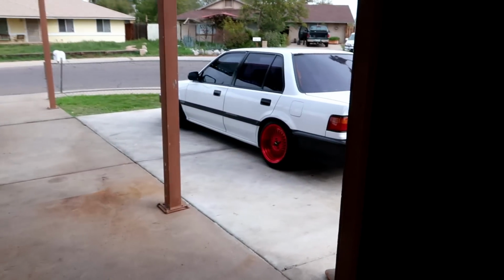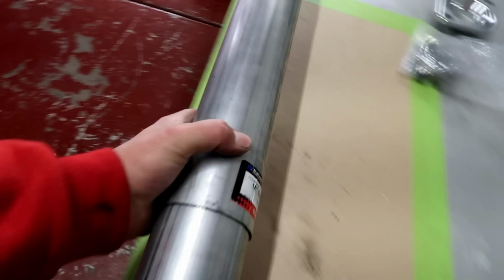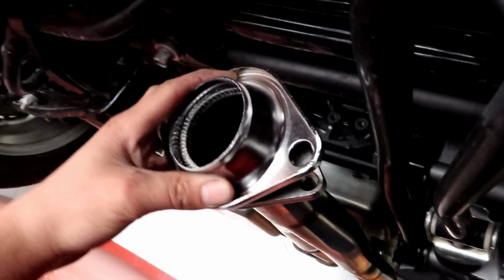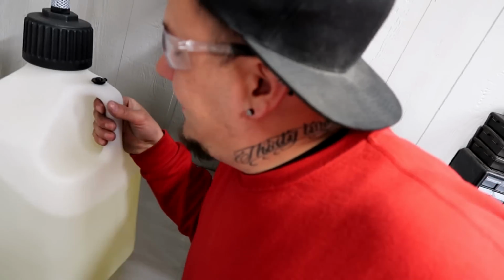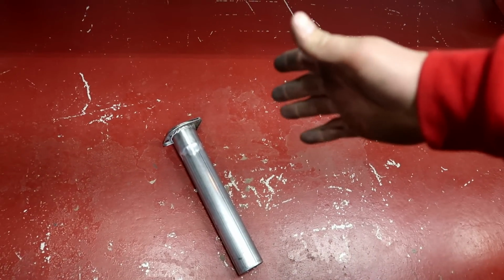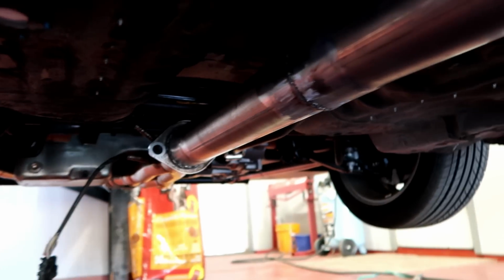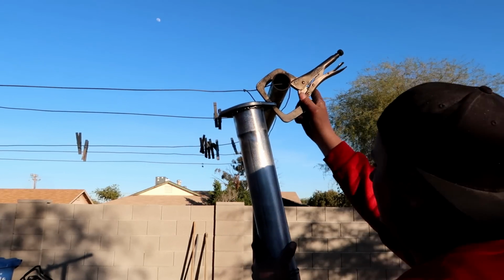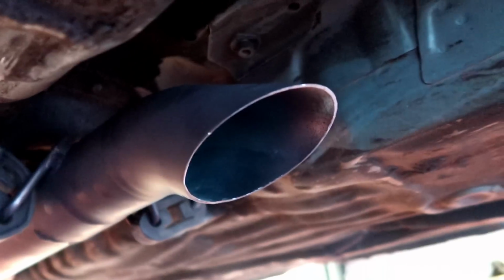DIY Straight pipe exhaust for under $30!!